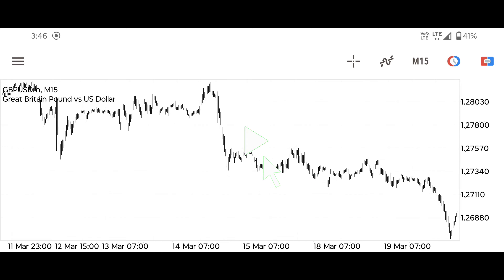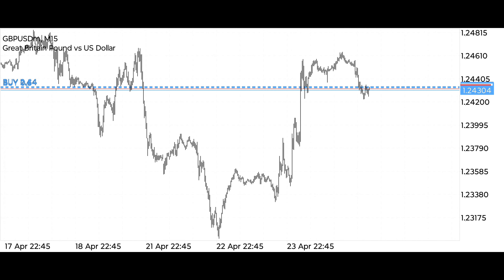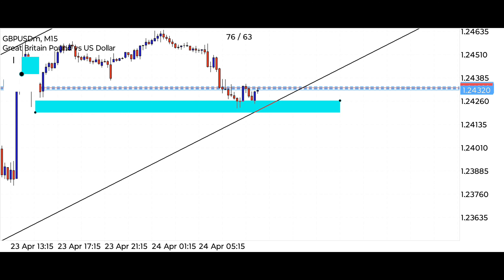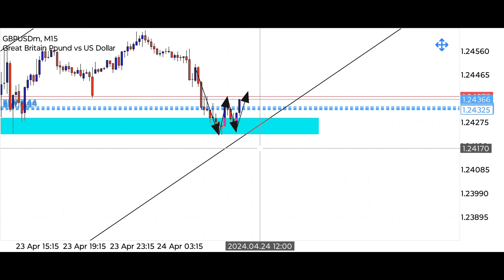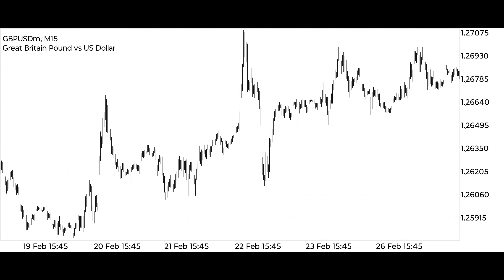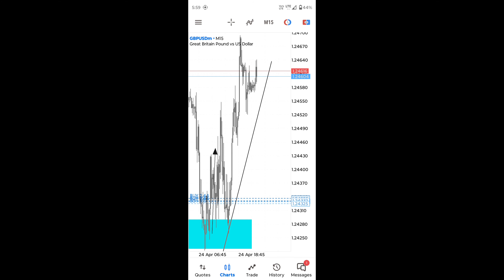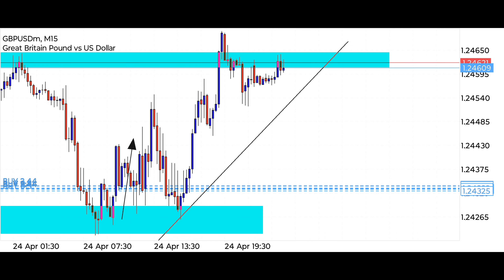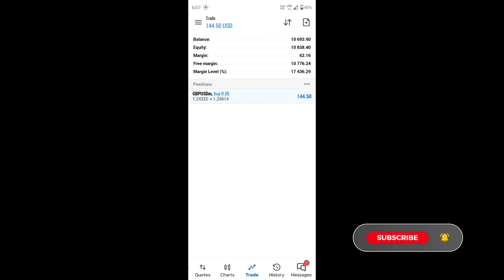Trendline Retracement Strategy | Forex Market | Casino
In this video I have taken a trade on the Trendline Retracement strategy